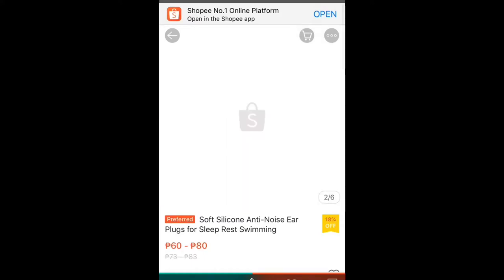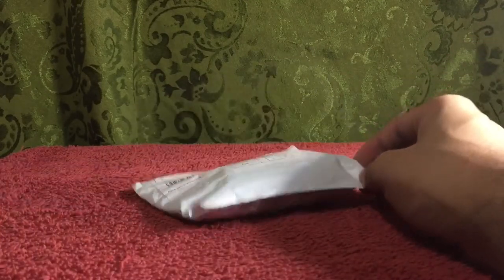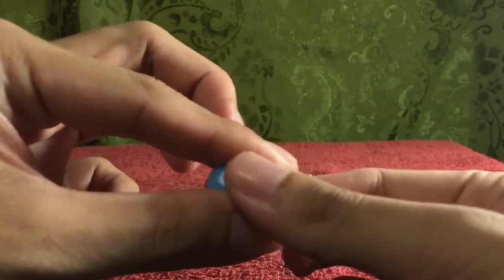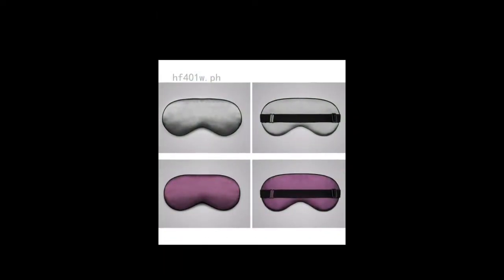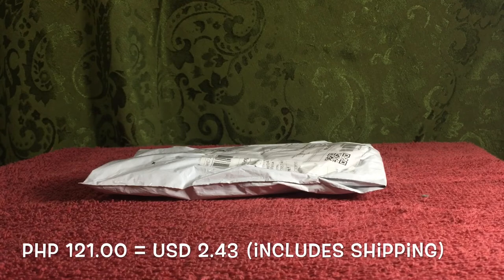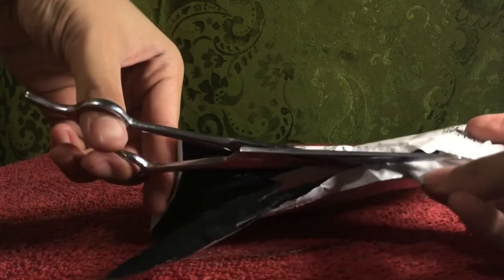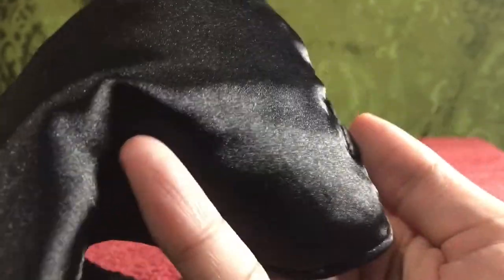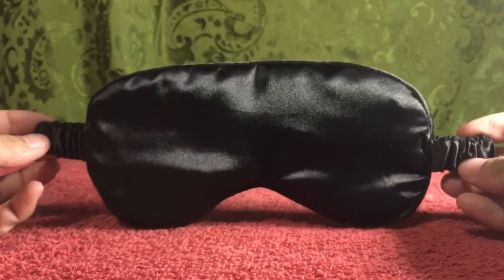PSN Review: Moldable Ear Plugs & Silk Eye Mask for Sleeping from Shopee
I bought moldable ear plugs and a silk eye mask for sleeping from Shopee to improve my sleep quality! Details below:

0:00 Ear Plugs
2:13 Eye Mask
5:11 Initial Review

Ordered: July 2, 2020
Paid: July 2, 2020
Received: July 8, 2020
Delivery time: 6 calendar days